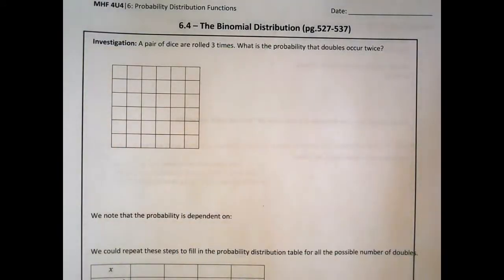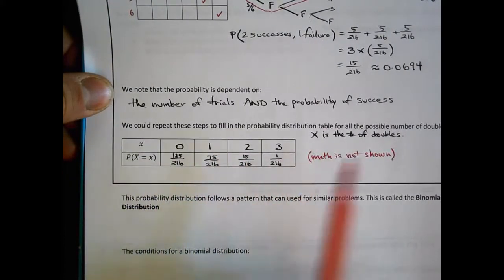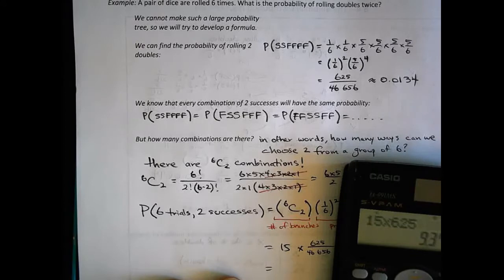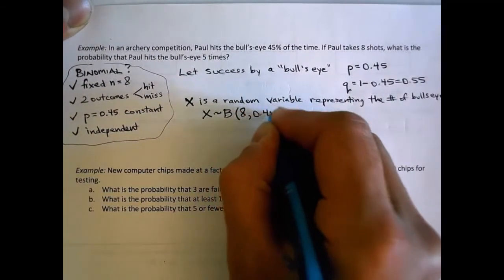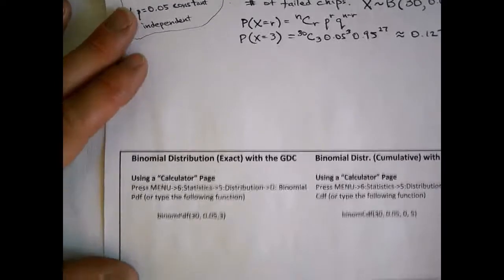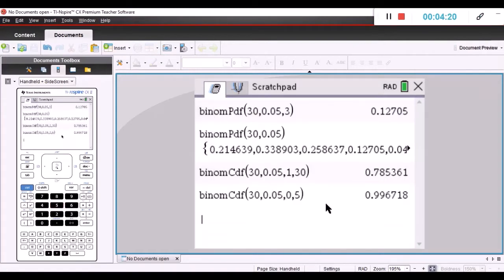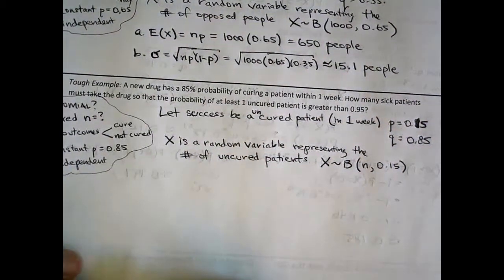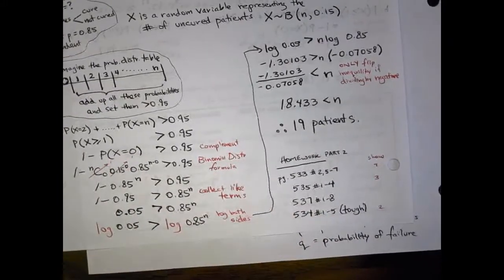6.6 - The Binomial Distribution